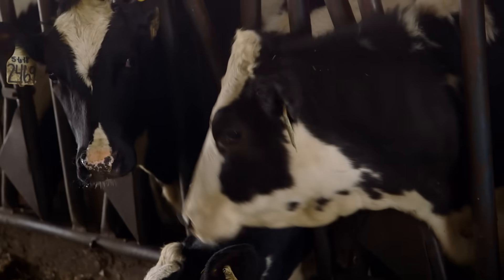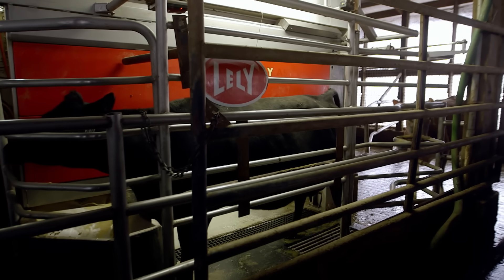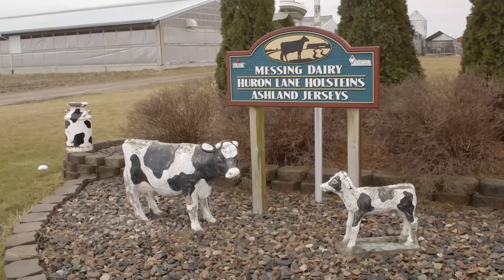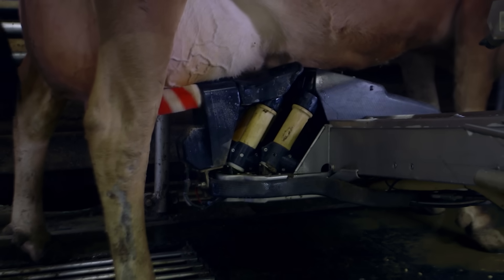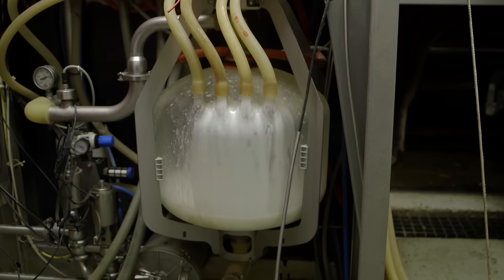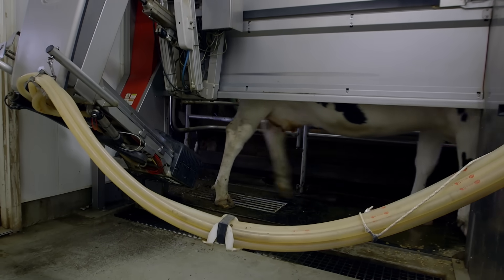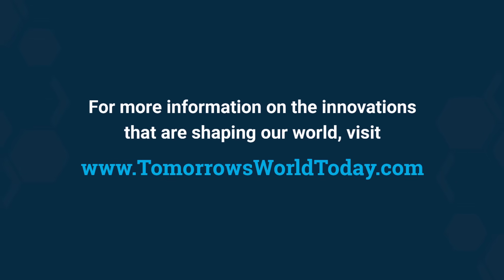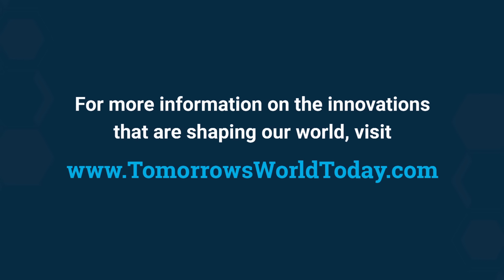Meet Lely, The Cow Milking Robot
To help automate and accelerate the process of milking a cow, Sheridan Dairy uses the Lely Astronaut, a cow-milking robot. We visited the Kennedy Family farm to see the robot in action.